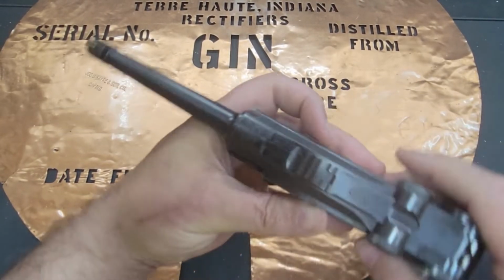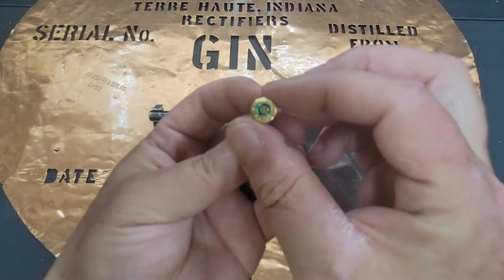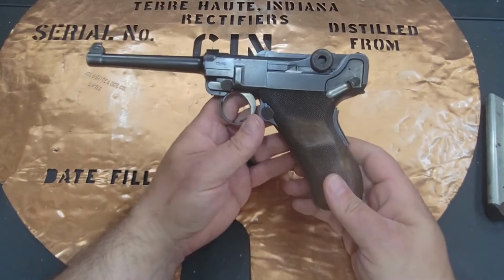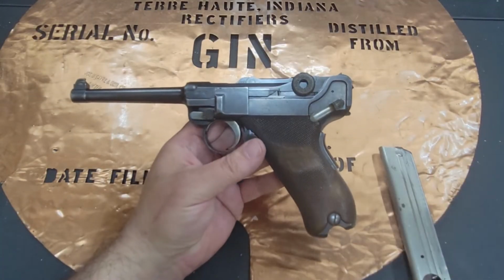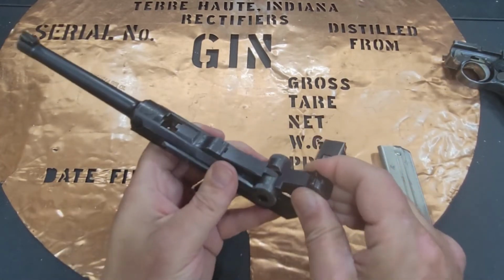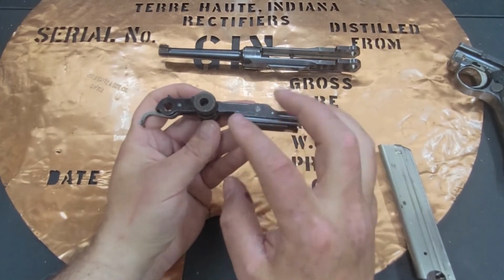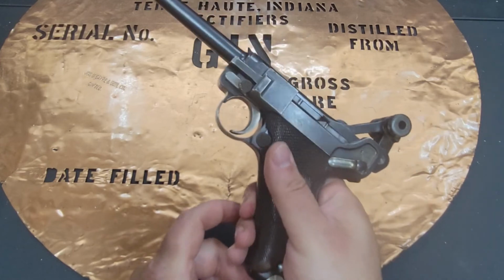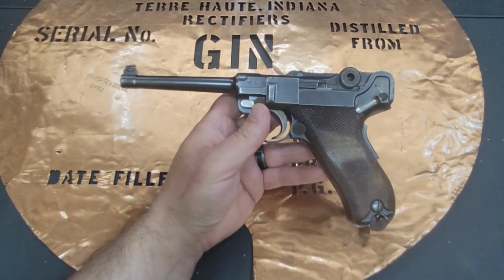1906 American Eagle Luger With Shooting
the Bucket shows his DWM 1906 American Eagle Luger. Field Strips it.  Gives some history and tells about his shooting impressions.